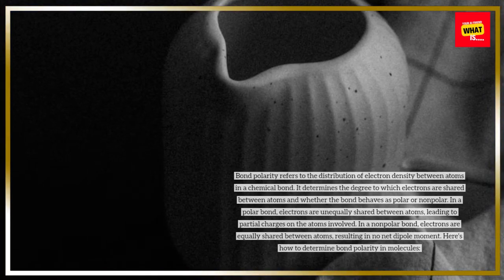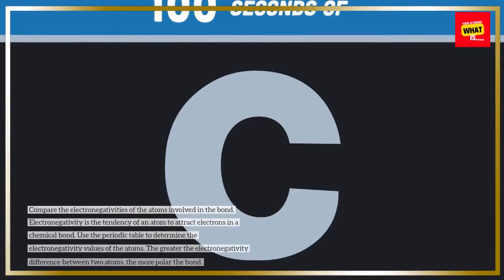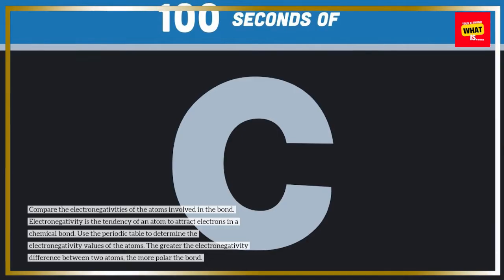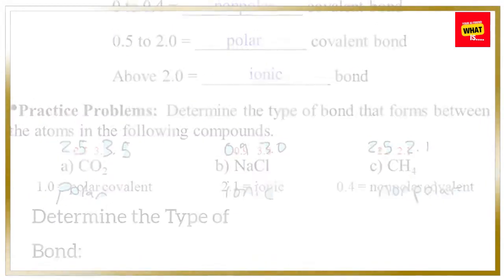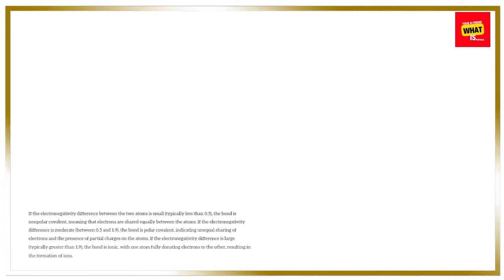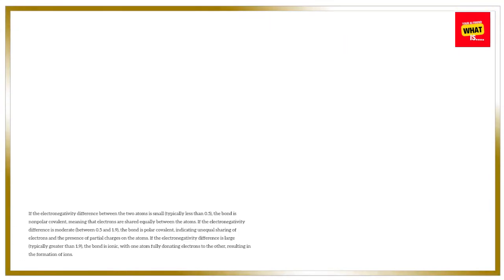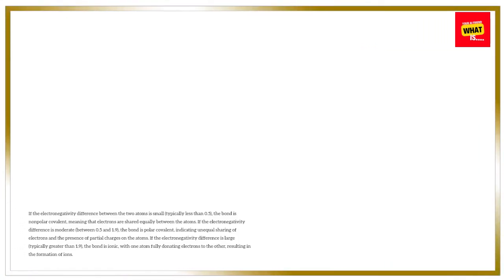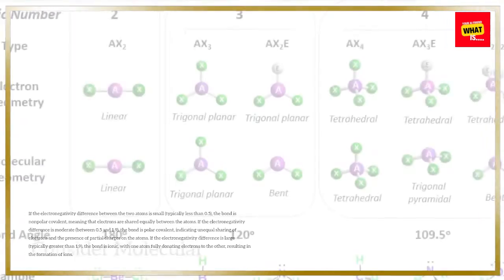What is Bond Polarity, and How to Determine it in Molecules?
Understand bond polarity and learn how to determine the distribution of charge in molecules, crucial for understanding chemical properties.